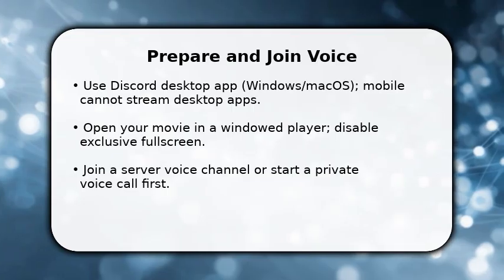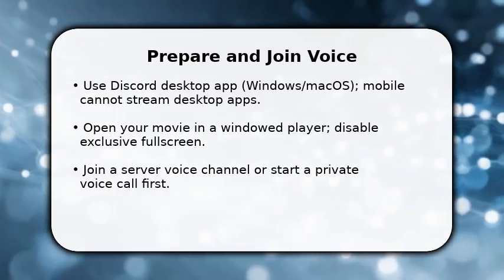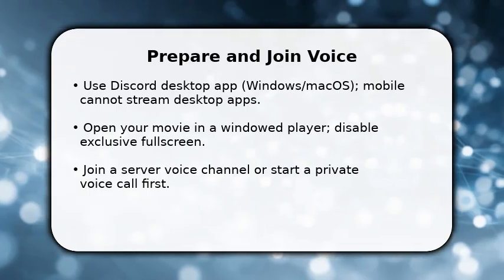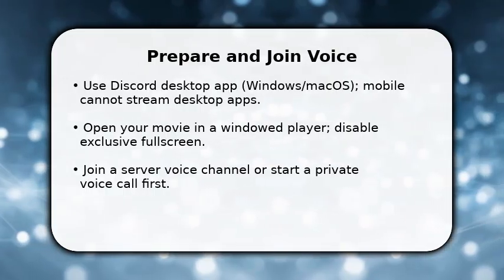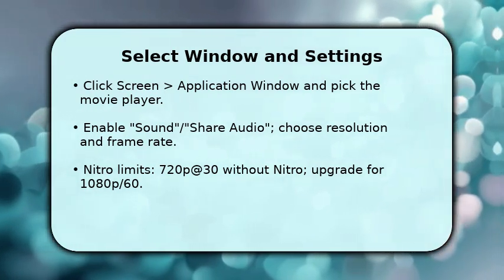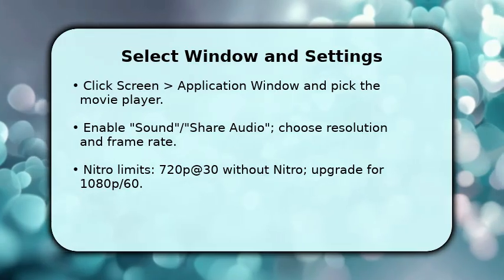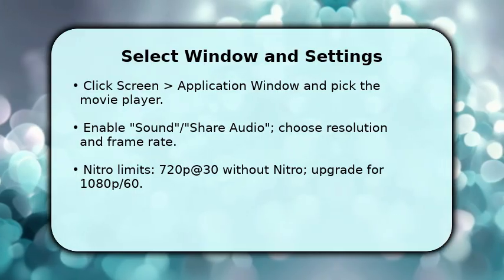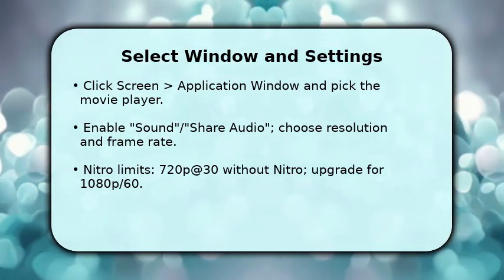How to Screen Share Movies on Discord - Step by Step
How to Screen Share Movies on Discord - Step by Step | 🔒 Surfshark VPN Deal — Stay private and secure. $1.99/mo + 3 Months Free ▸

Learn the step-bymediate process of screen sharing movies on Discord with our detailed guide. From setting up your device to enjoying a movie night, discover how to seamlessly share and watch films directly from discs.

screen share, Discord, movie streaming, watching videos, film screen sharing, disc method Discord, how-to guide for movies on Discord, stream media in chat room, share physical movie with friends via Discord, live video playback discord